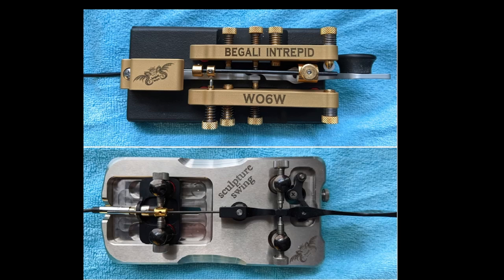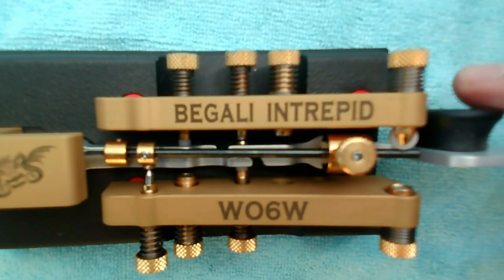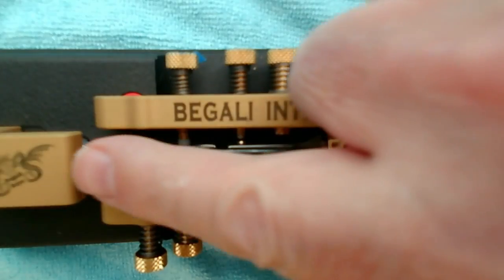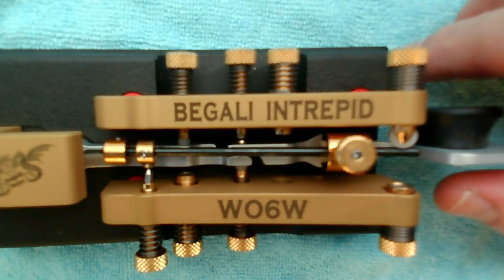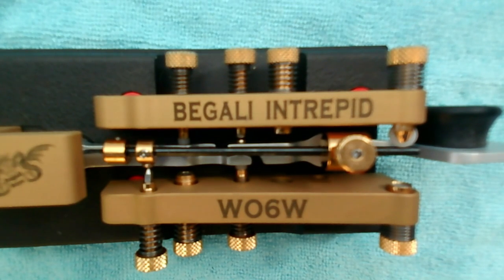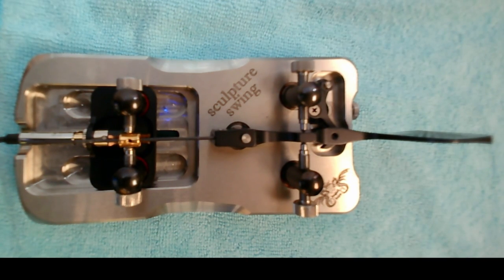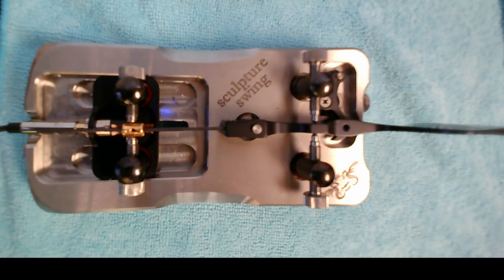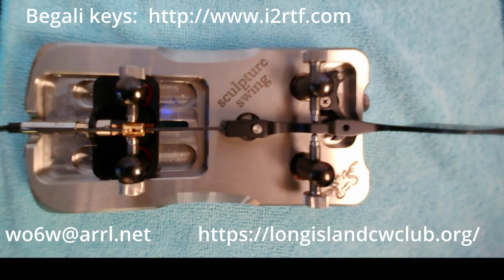Begali Intrepid Bug and Begali Sculpture Swing Side Swiper - setup and adjustments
This video consists of a brief introduction including just a bit of history, followed by setup and adjustment procedures for the Begali Intrepid bug (starts at 1:44) and the Begali Sculpture Swing side swiper (starts at 15:00). We hope you will find these procedures helpful!

TIMESTAMPS
00:00 Overview
01:44 Intrepid
15:00 Sculpture Swing